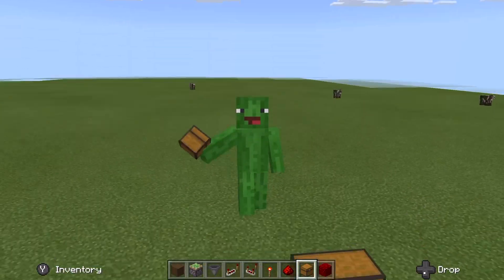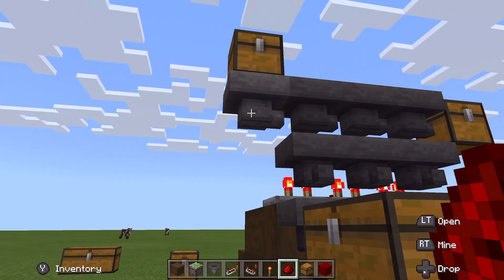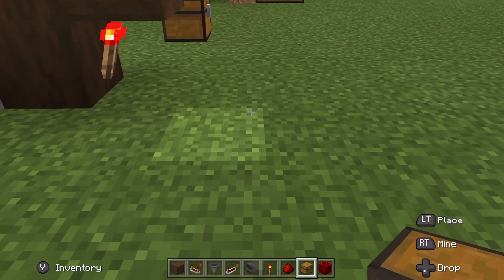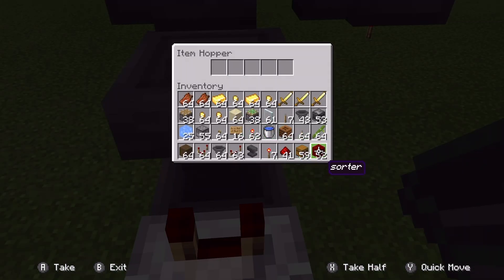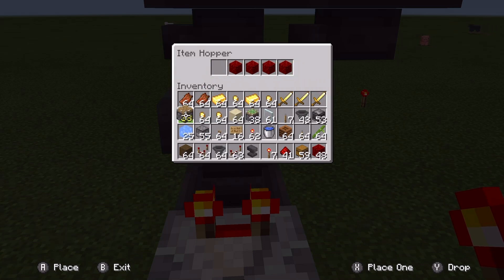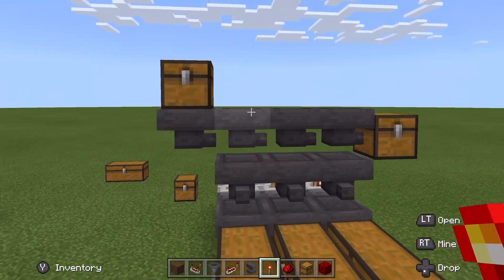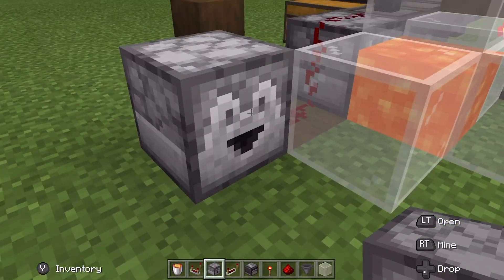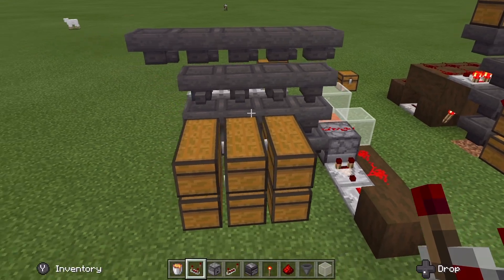Simple Item Sorter & Disposal System for Minecraft Bedrock Edition!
Here is a simple item sorter you can use for your base or attach it to the gold farm I made! If you have any questions don't hesitate to ask!